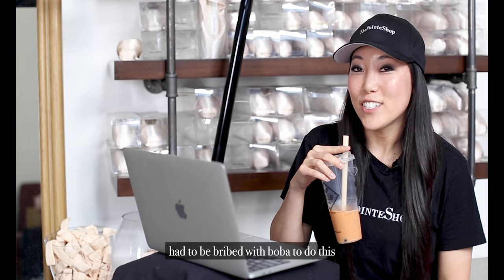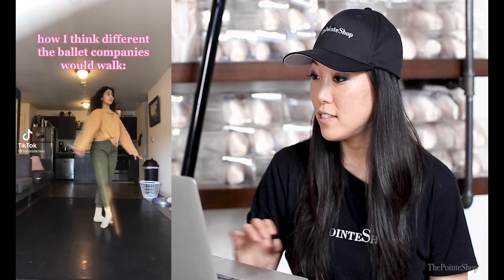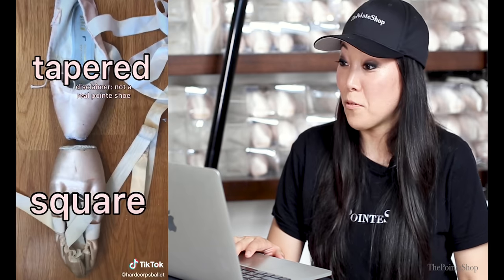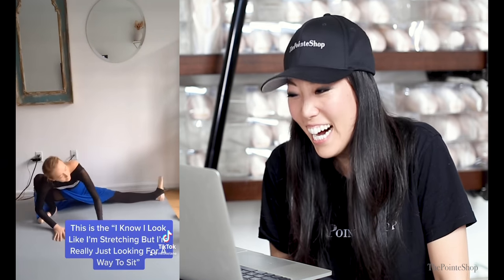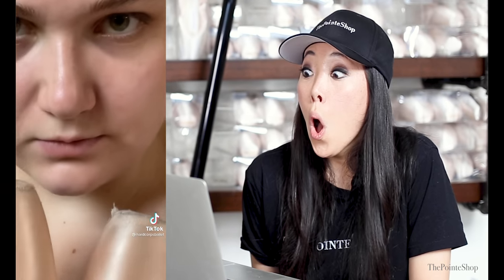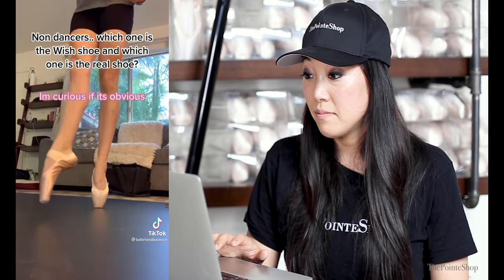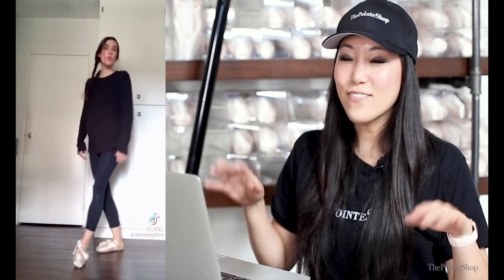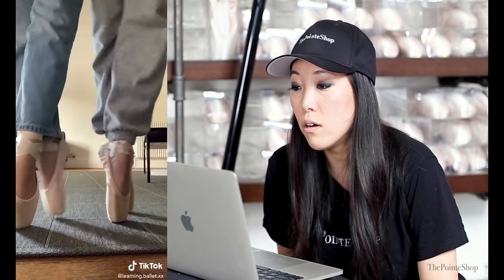pointe shoe fitter REACTS TO TIK TOK {PART 6}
just traumatizing @JosephineLee again *shrug*